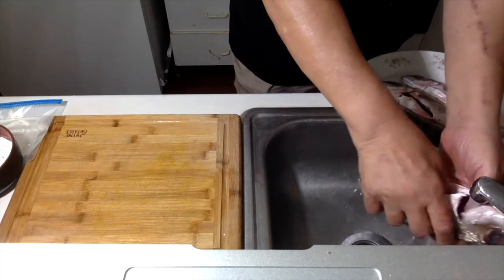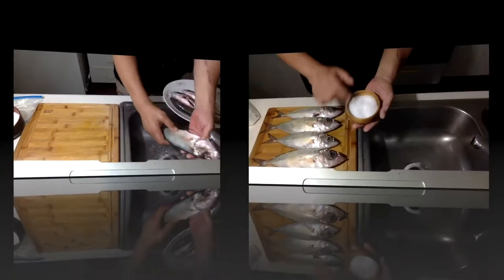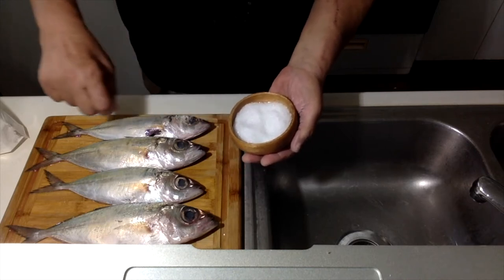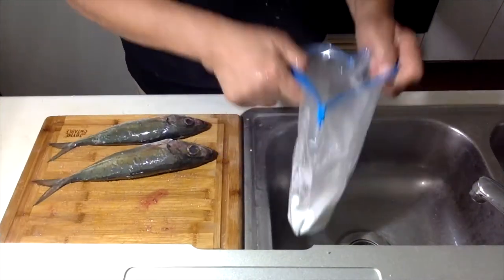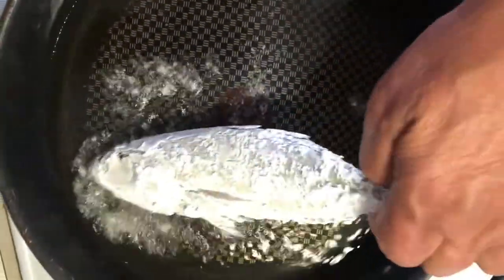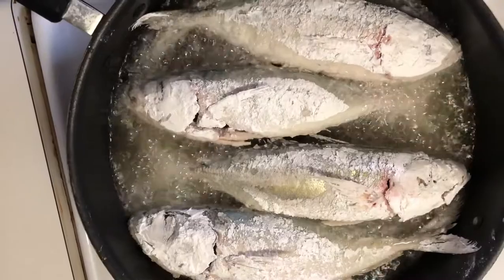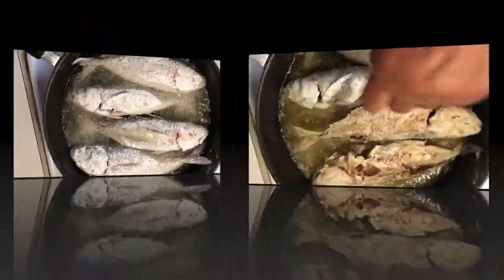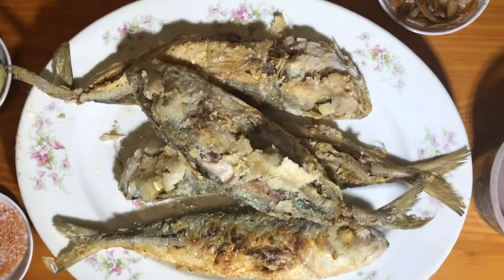Mahina Minute: Hinaieleele - Fried Akule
Our upcoming malama, Hinaiaeleele, is a HOT month! Everyone goes holoholo -- a euphemism meaning to have no particular destination in mind. It is considered bad luck to say out loud that one is going fishing because fish have ears and can hear you. If you are lucky, you may take home some akule (bigeye scad).